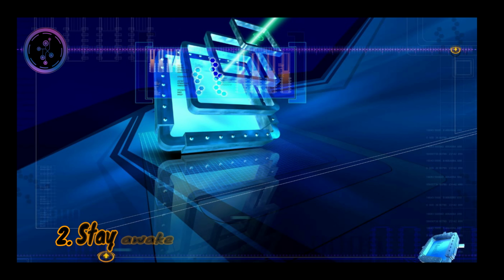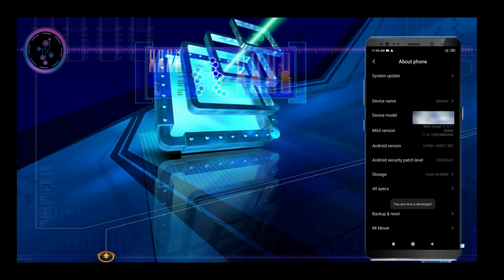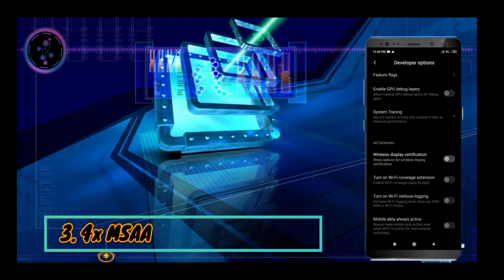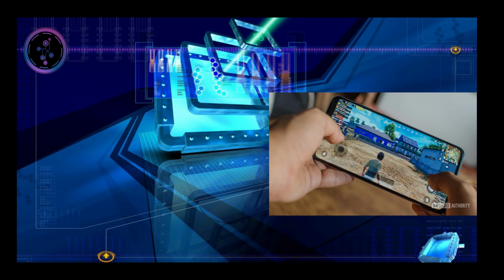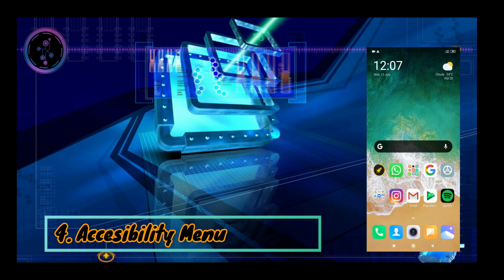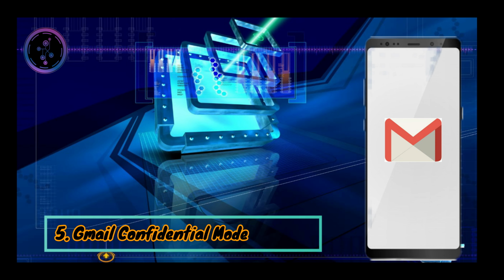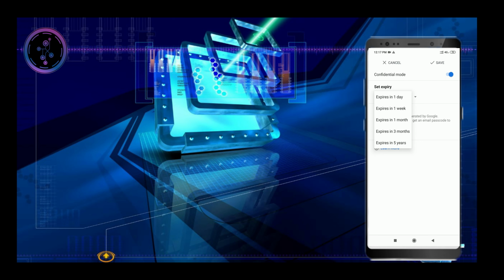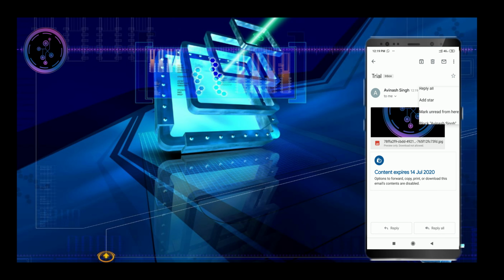Top 5 Smartphone Tricks.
Created by: Avinash Singh
Edit by: Avinash Singh

Watch in 4K for a clear view.

English Caption Author: Avinash Singh
Hindi Caption Author: Satvik S.

0:00 Introduction
0:26 Magnification Gesture
0:52 Stay Awake
1:18 4x MSAA
1:48 Accessibility Menu
2:13 Gmail Confidential Mode
2:48 Outro
I hope you liked the video. Thankyou For Watching
besafebesecure